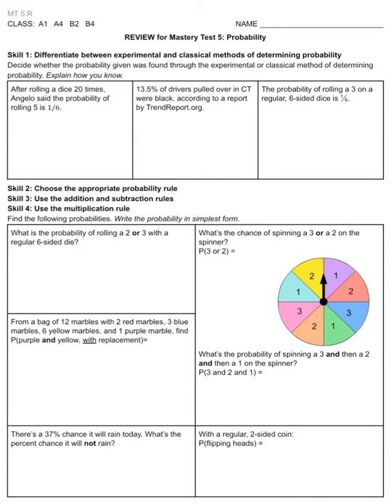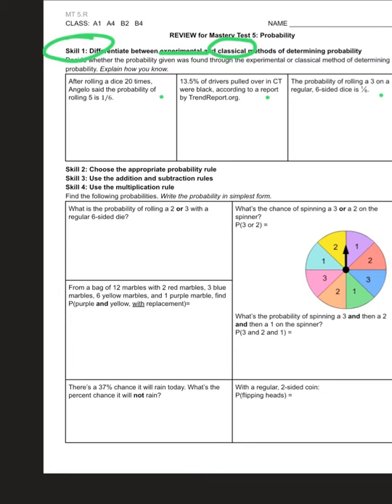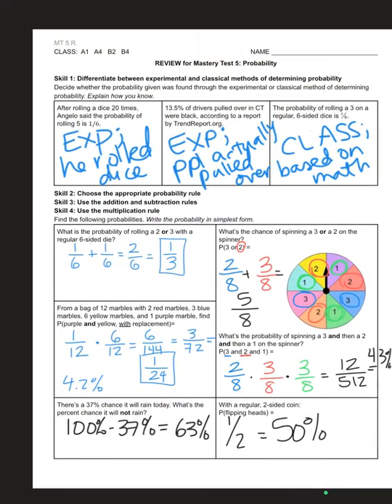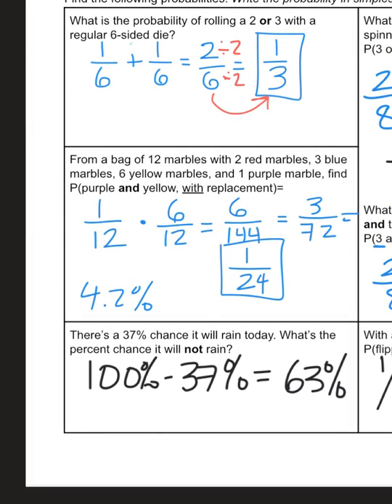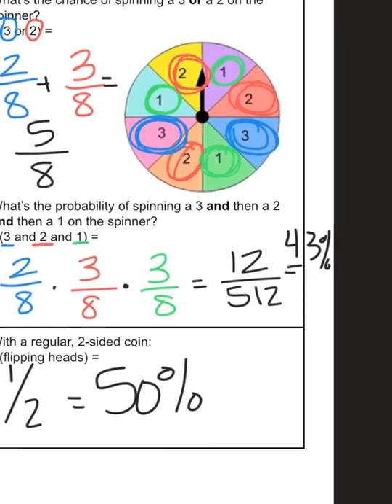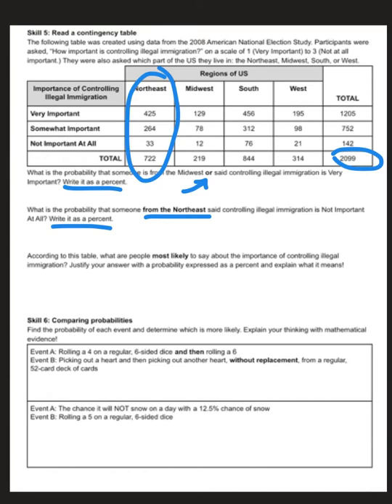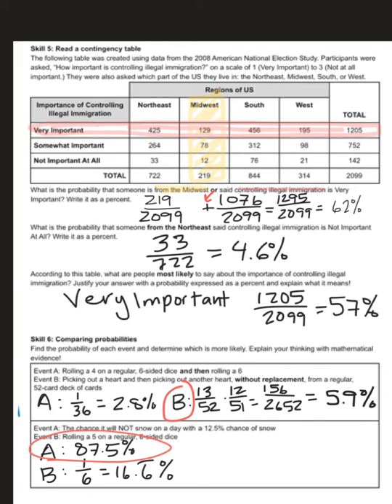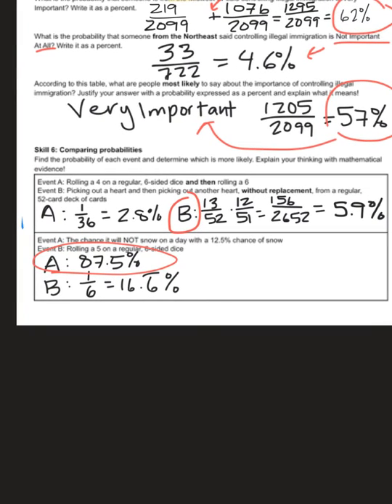Mastery Test 5 on Probability Review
A review of all the skills we've learned for Mastery Test 5 on Probability.